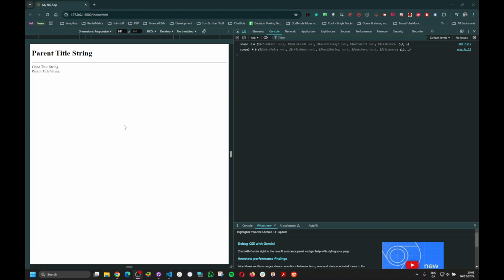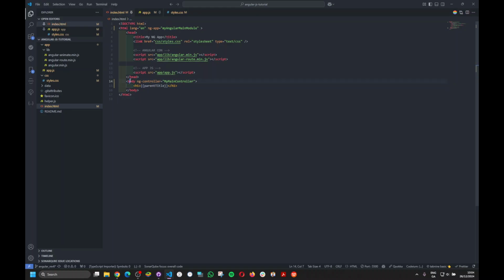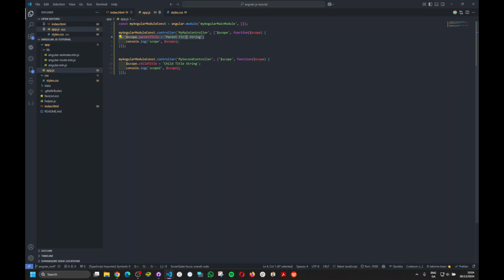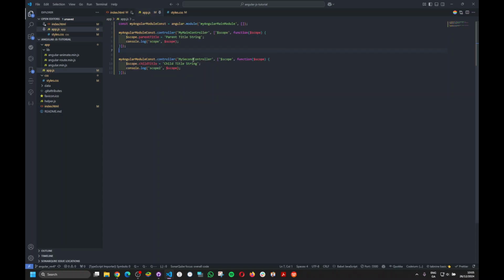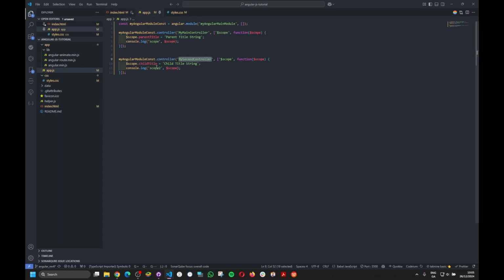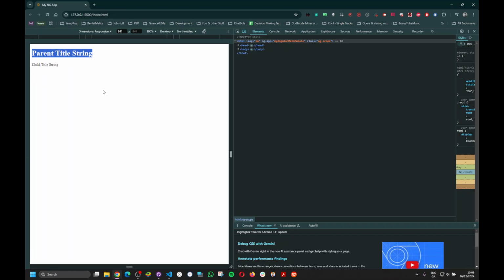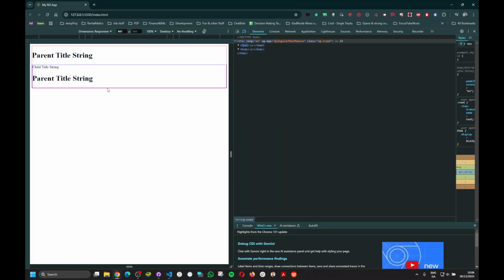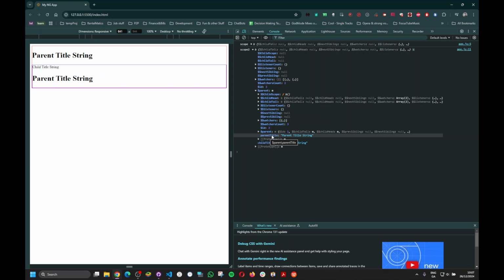AngularJs: Controllers are NOT issolated scopes by default, they CAN see parent variables!